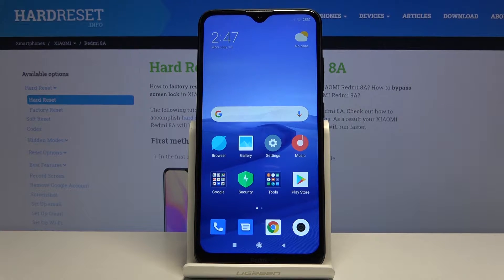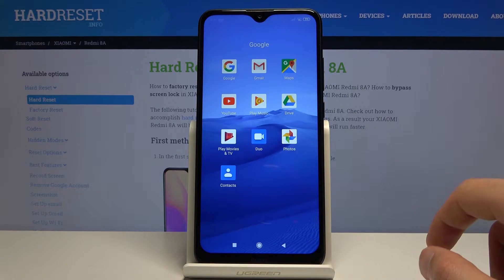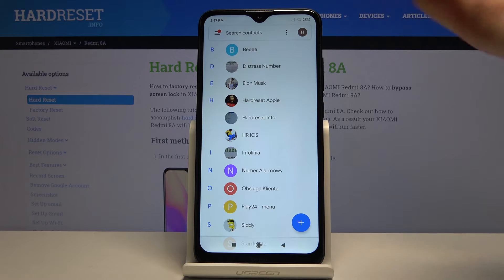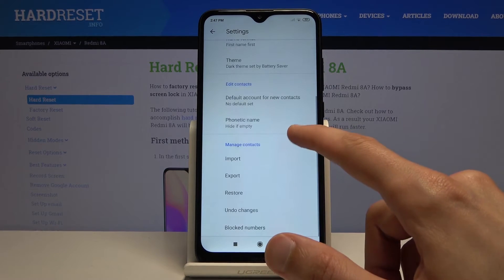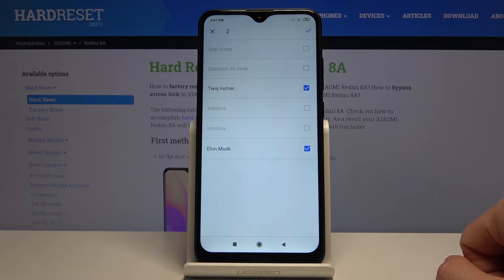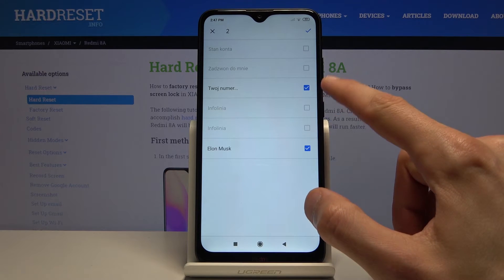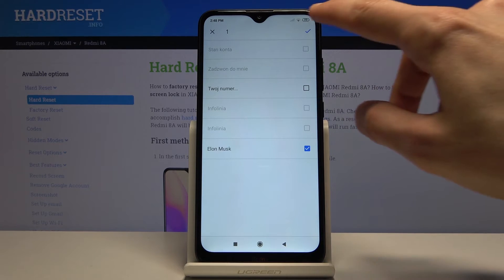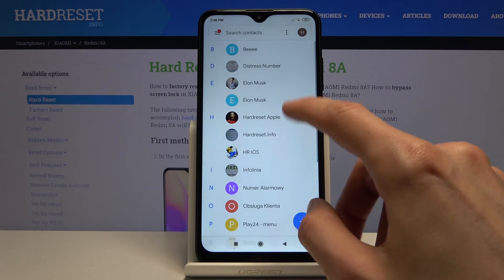How to Move Contacts from SIM Card to XIAOMI Redmi 8A Internal Memory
Read more info about XIAOMI Redmi 8A:
In the presented tutorial, we teach you how to move contacts between internal storage and SIM card of XIAOMI Redmi 8A. If you are looking for the best way to transfer contacts in your Xiaomi device, check out the above instructions to learn how to easily export and import contacts in XIAOMI Redmi 8A. Let’s watch the presented tutorial and manage contacts in your Xiaomi smartphone within any problems. Visit our HardReset.info YT channel and find a lot of useful tutorials for XIAOMI Redmi 8A.

How to transfer contacts in XIAOMI Redmi 8A? How to move contacts in XIAOMI Redmi 8A? How to transport contacts in XIAOMI Redmi 8A? How to move contacts from SIM to XIAOMI Redmi 8A? How to import contacts to XIAOMI Redmi 8A? How to export contacts in XIAOMI Redmi 8A? How to manage contacts in XIAOMI Redmi 8A?